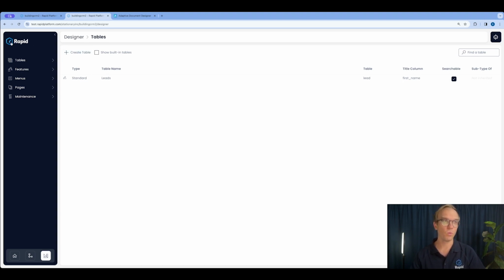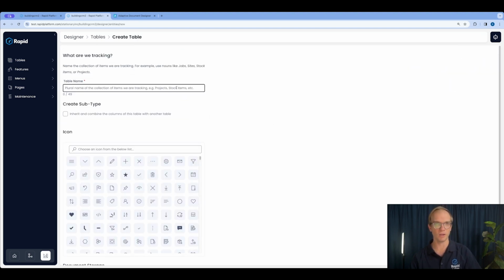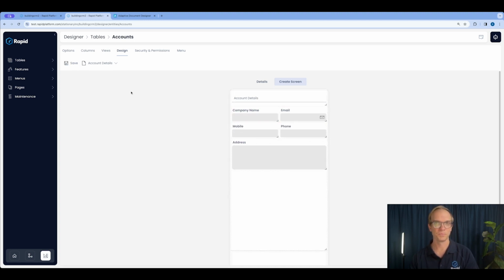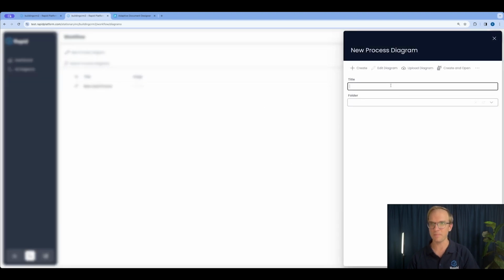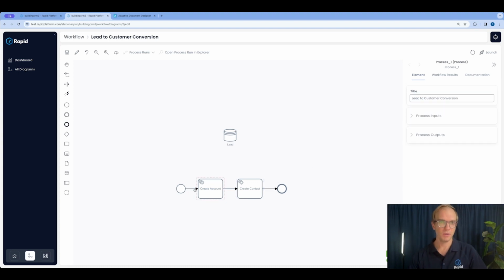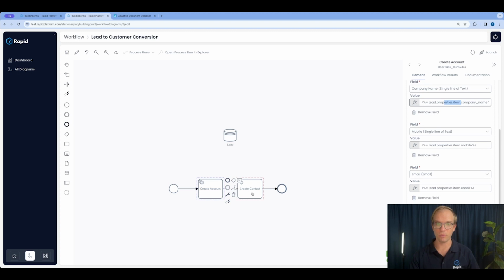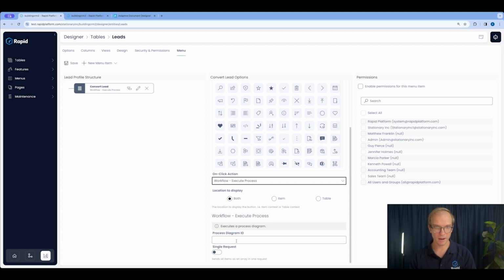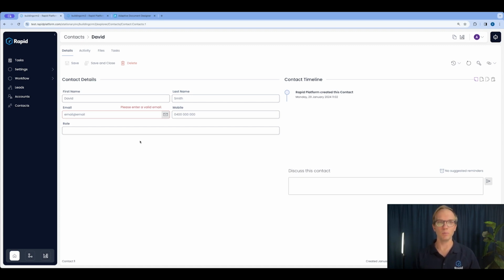Building a CRM | Part 4 | Converting Leads to Customers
In Part 4 of our "Building a CRM" series, we focus on the crucial transition of converting leads into customers. After successfully capturing leads and engaging in sales activities, it's time to celebrate your sales wins and move on to the next step: converting these leads into official customers in your CRM.

Chapter

0:00 What to expect
1:08 Start of Build
1:24 Table Creation
4:22 Workflow Configuration
5:54 Workflow Explanation
7:50 Action Button Configuration
9:00 Converting the Lead to Customer